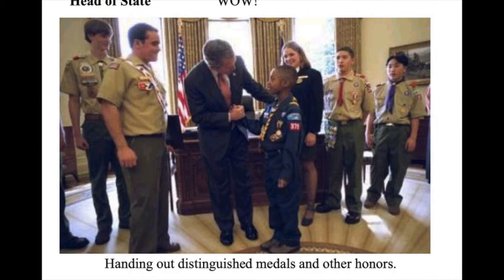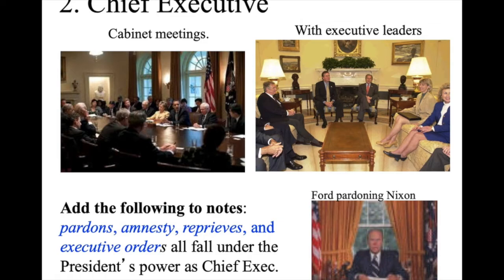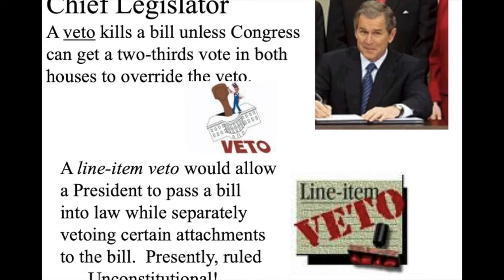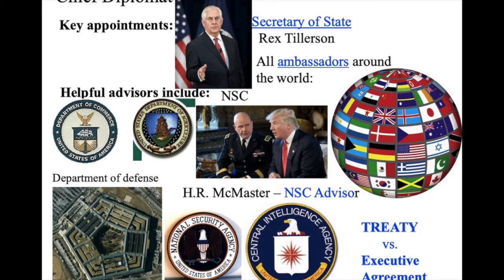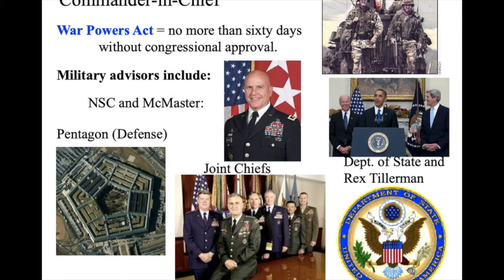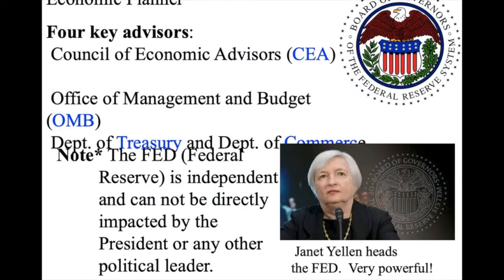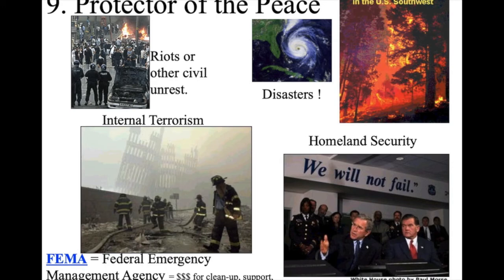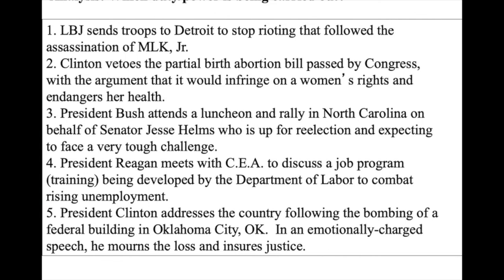Presidential Duties and Powers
Watch the lecture and fill in the blanks in the note guide provided,